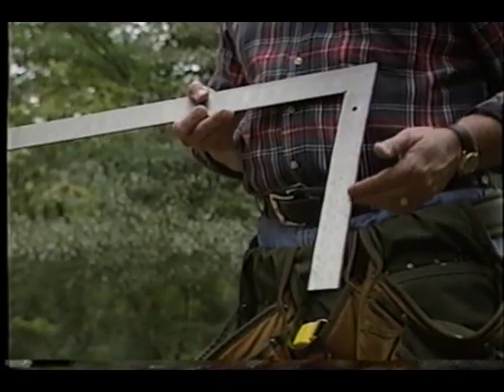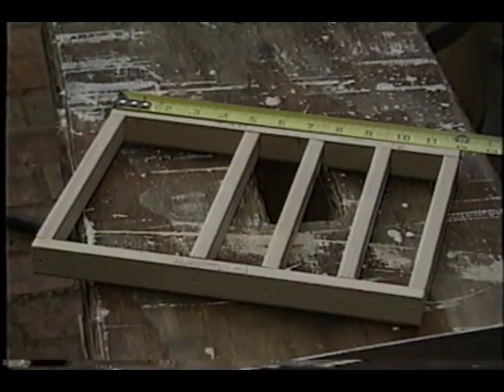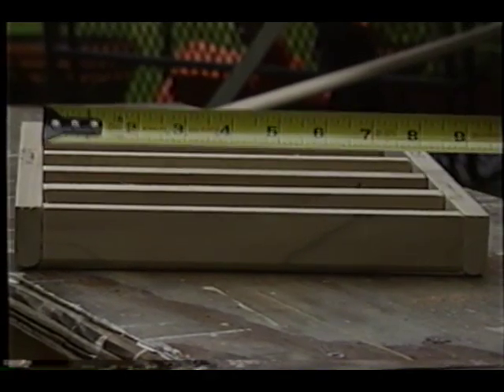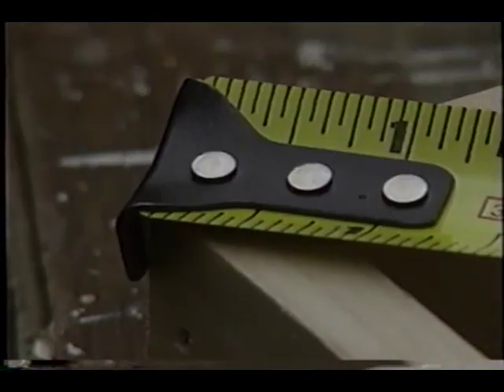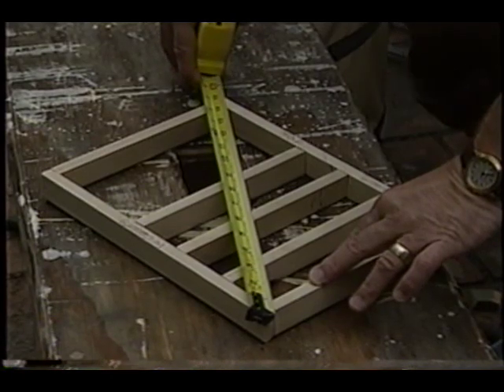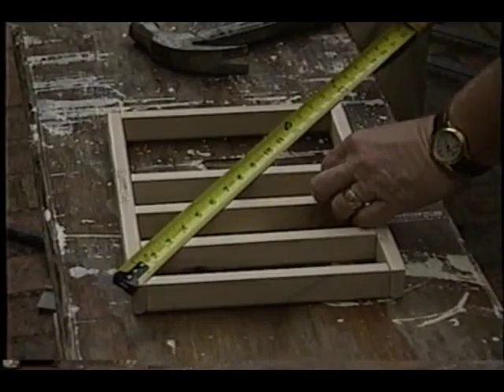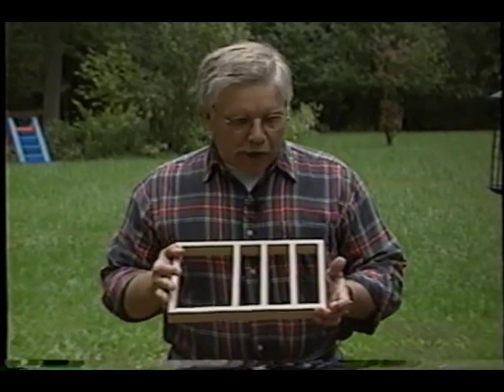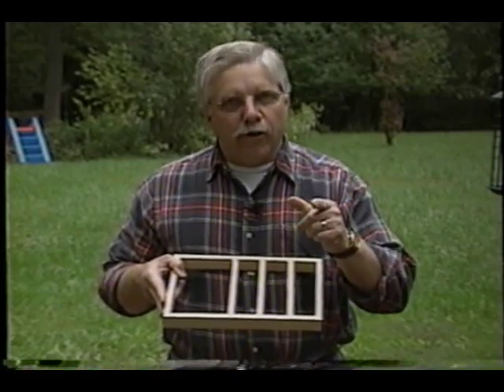Checking for Square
Checking for square is essential in almost every building and remodeling project. AsktheBuilder.com host Tim Carter demonstrates several ways to check for square to make sure your jobs turn out right.